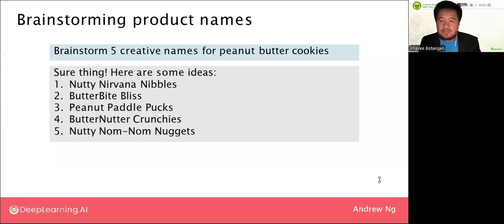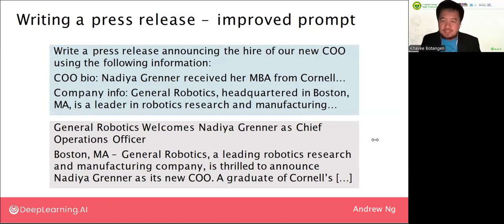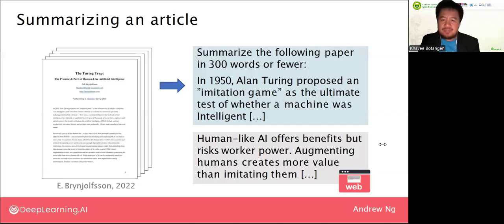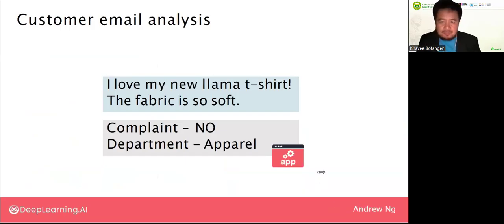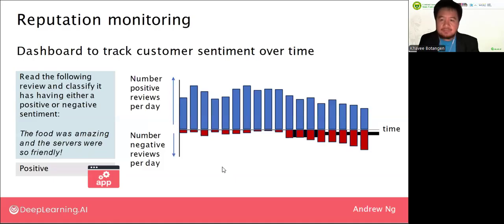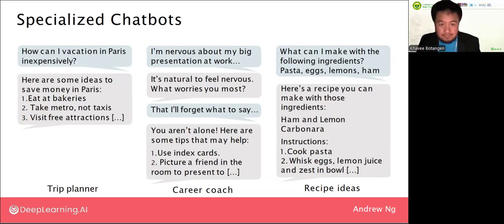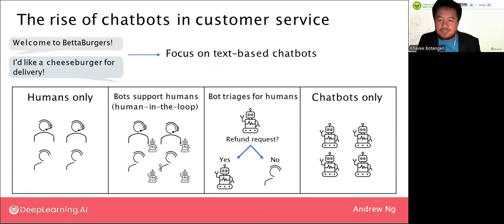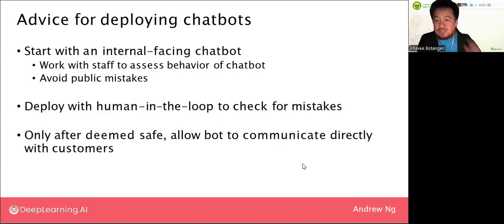Generative AI Lecture 2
This presentation is intended for my AE 713a class at Central Luzon State University. Most of the slides used in this lecture series are sourced from DeepLearning.AI lecture by Andrew Ng.

It covers generative AI applications: writing, reading, and chatting.